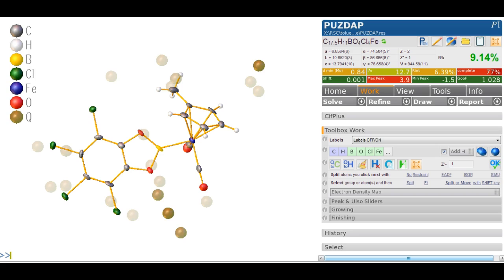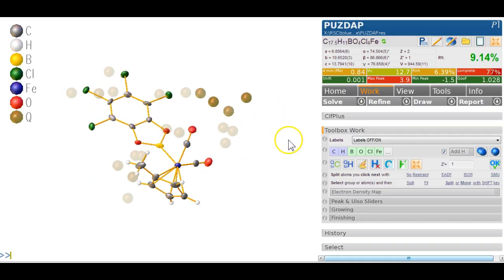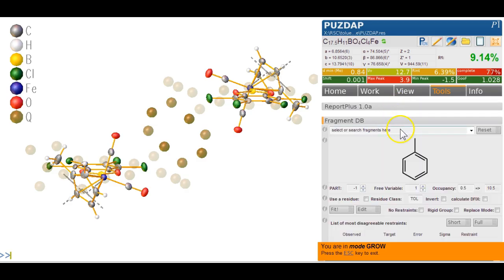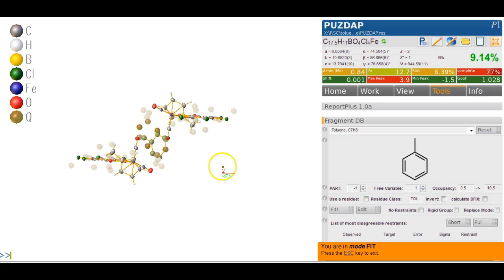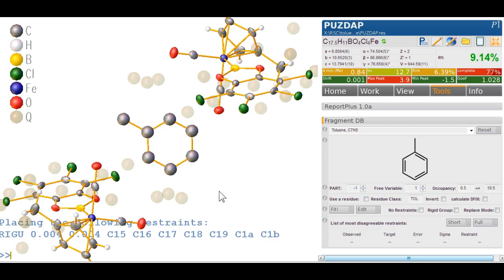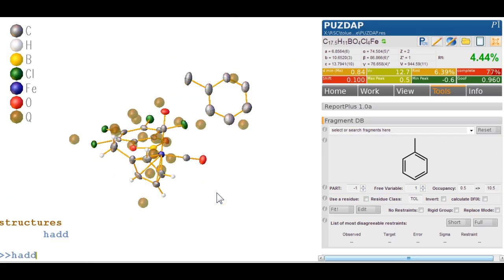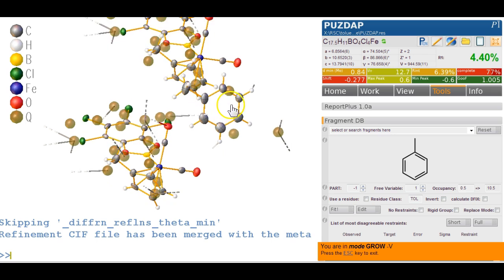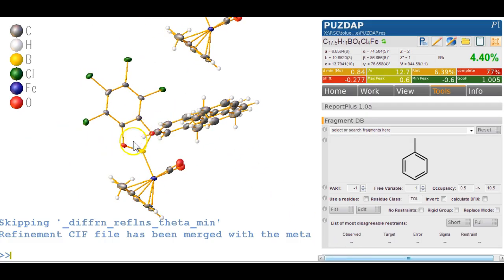Toluene across a symmetry element: FragmentDB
Modelling a disordered molecule of toluene across a symmetry element. In this example, the FragmentDB extension is used.